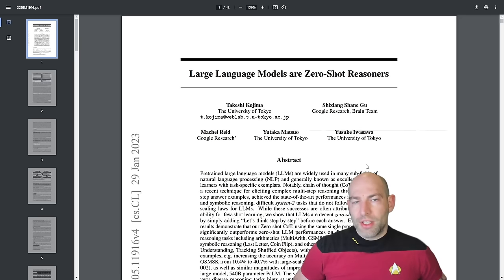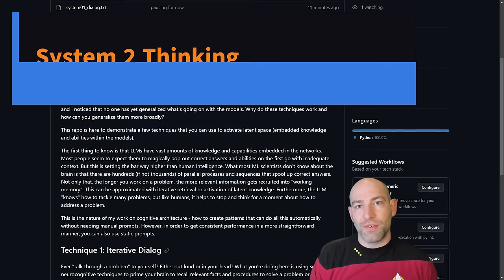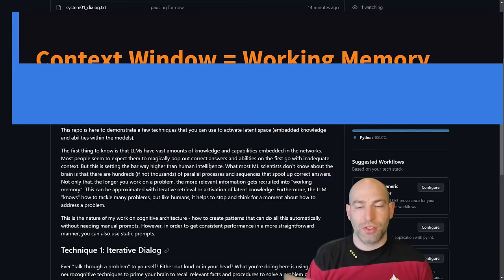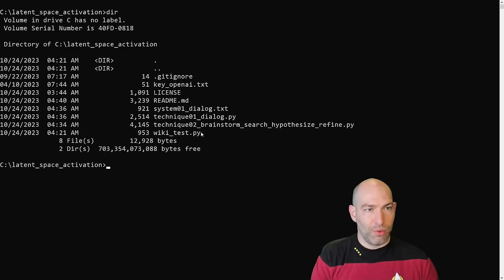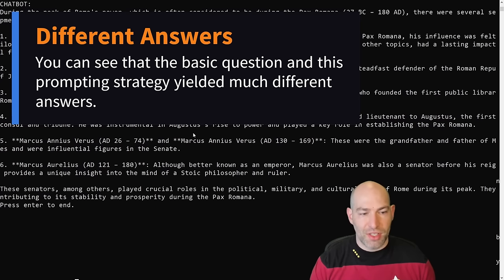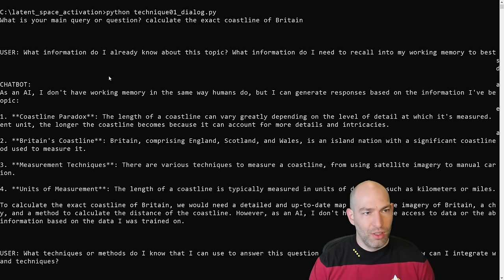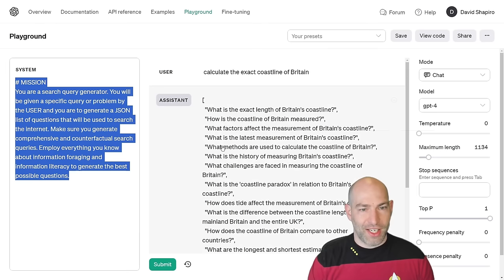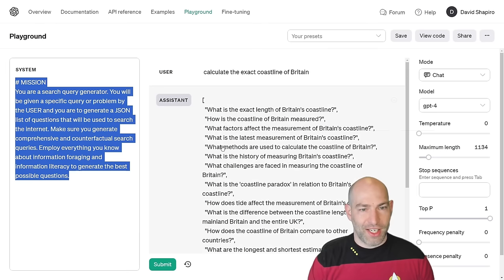GPT Prompt Strategy: Latent Space Activation - what EVERYONE is missing!